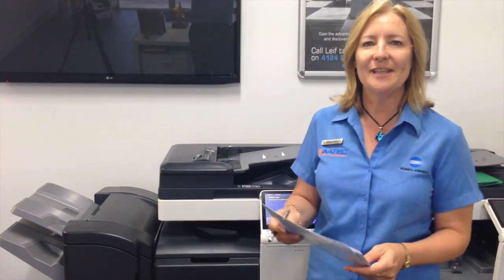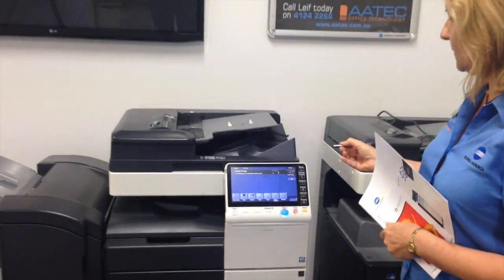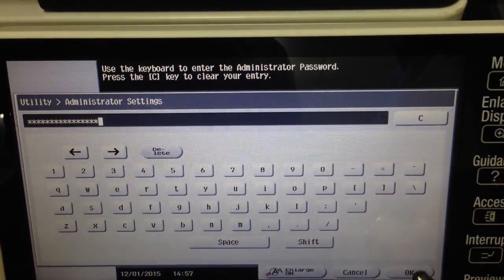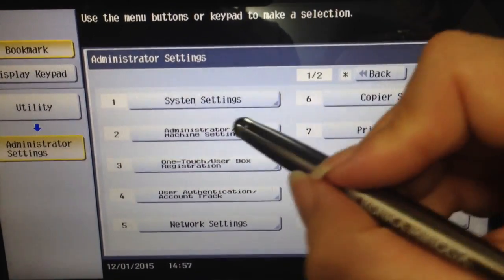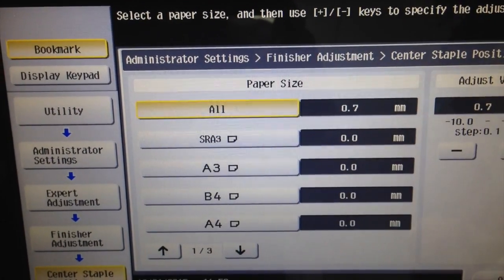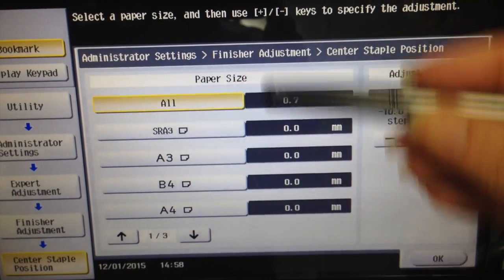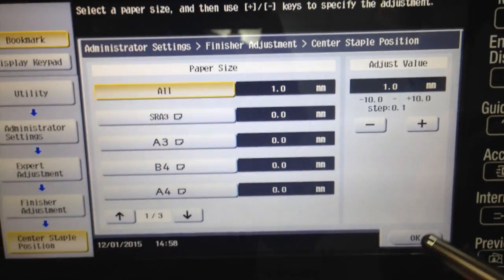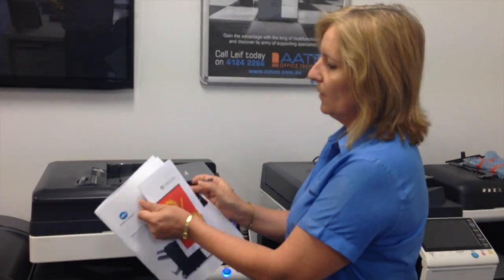Konica Minolta: Finisher Adjustments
This video is about Konica Minolta bizhub C224e-C754e, we show you how to make finisher adjustments and fold position adjustments.